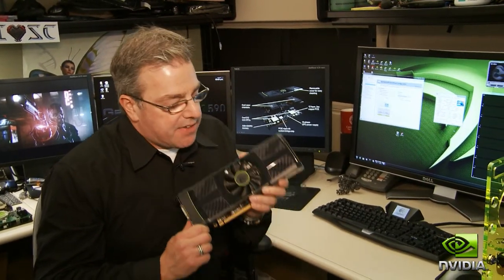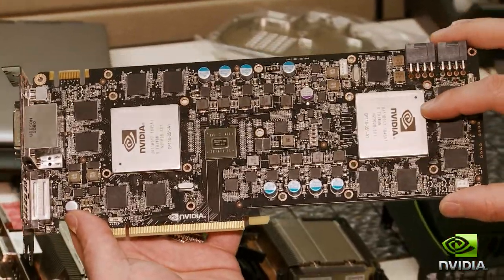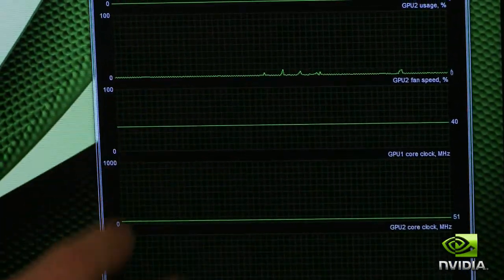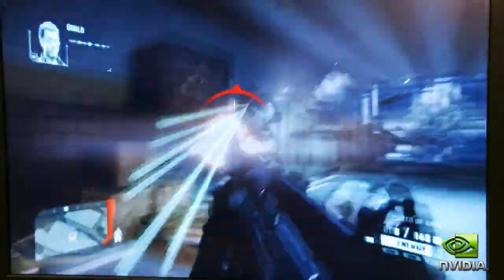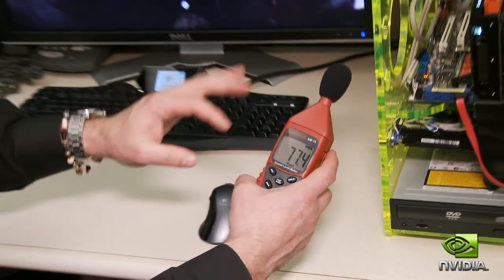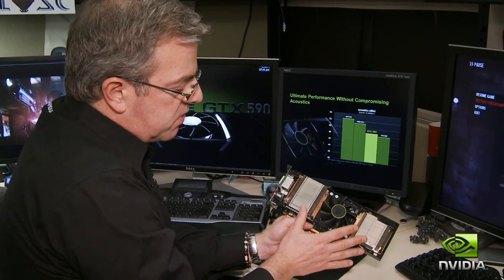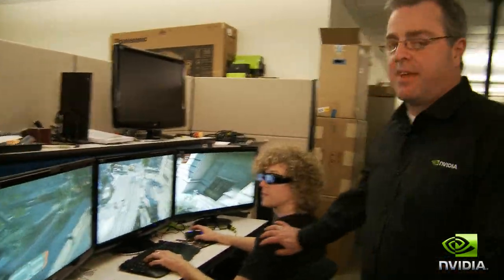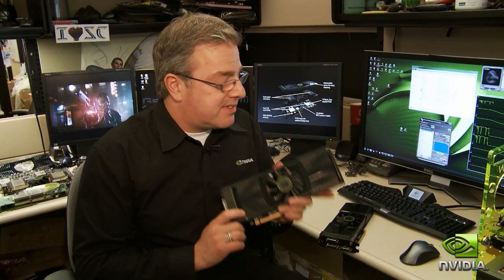NVIDIA GeForce GTX 590 is here!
Tom Petersen, Director of Technical Marketing at NVIDIA, takes us through the great and the good of its latest dual-GPU graphics card, the GeForce GTX 590.